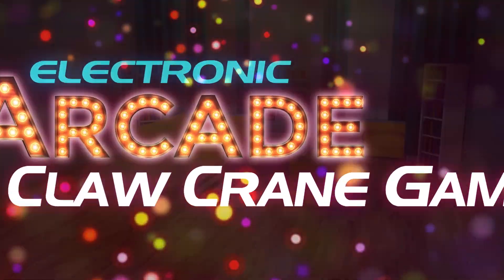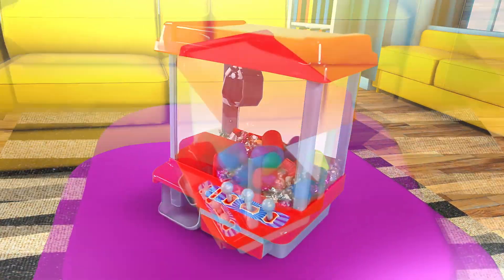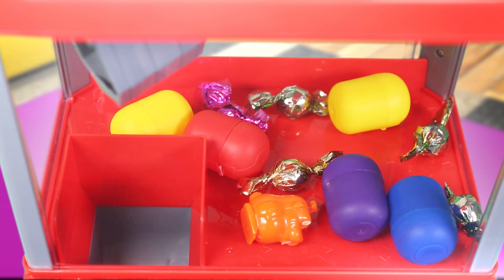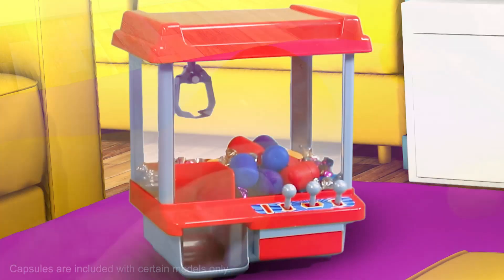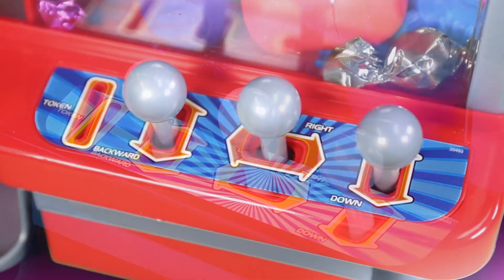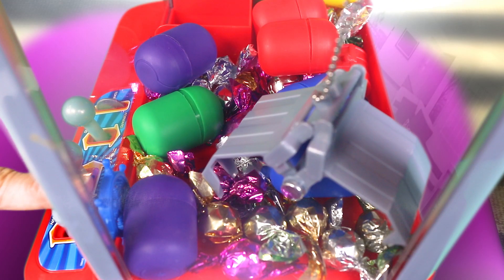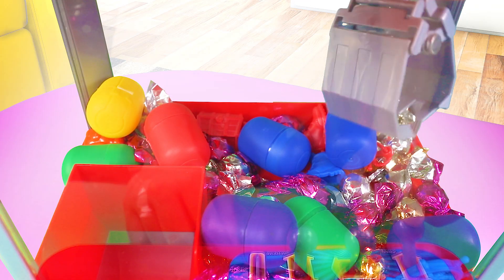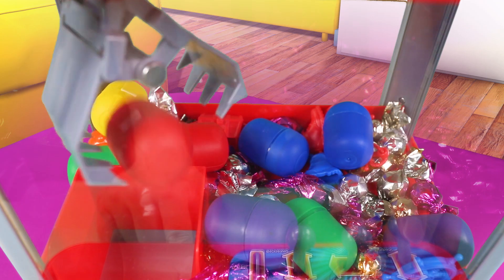Arcade Claw Crane Game(GA014) - Introduction (53 seconds, English)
Bring the thrills and excitement of the Carnival right into your own home! The claw crane game is an all-time arcade favorite. Everybody loves the thrill and challenge of trying to grab a prize before the time runs out, and this home version has all the fun of the real thing. First fill it up with prizes - candy, small toys, or anything else you can think of - and you're ready to play! The game features a motorized claw crane, that is controlled using the 3 joysticks. Insert a token and the machine comes to life. Carnival music plays as you move the crane around, and speeds up over the last few seconds, adding to the excitement. Hurry, time is running out! Will you get the prize out in time?!